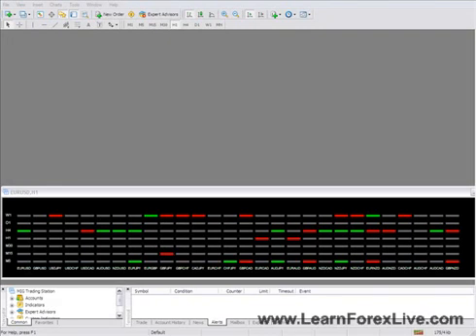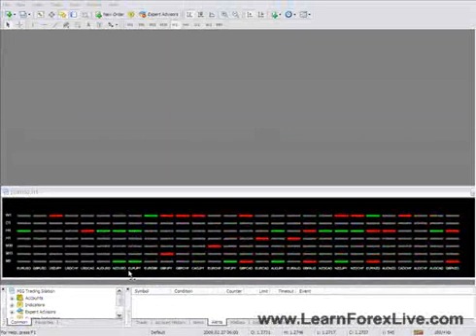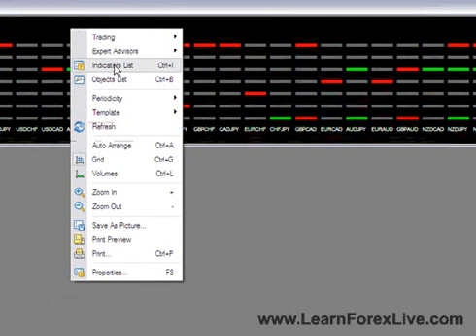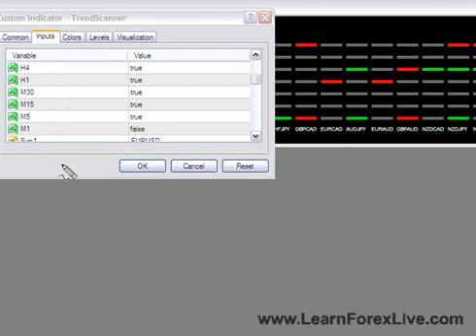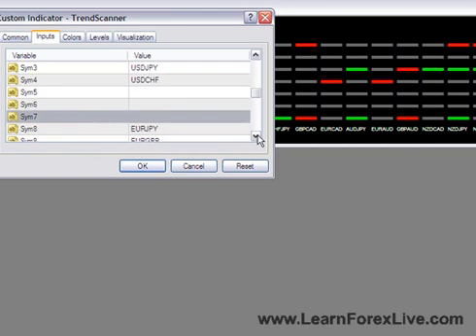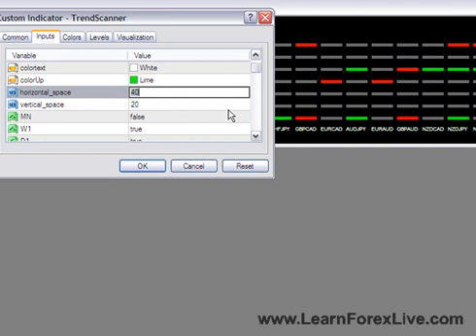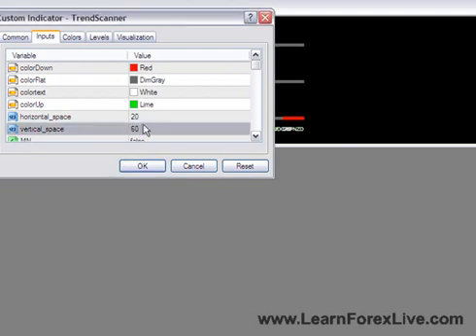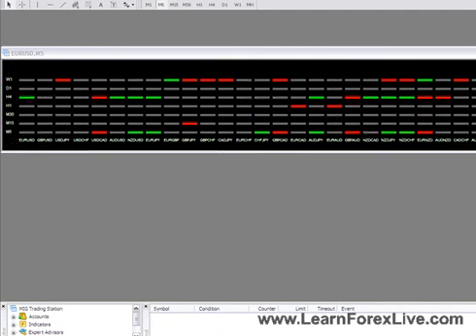How to use Trend Scanner Indicator